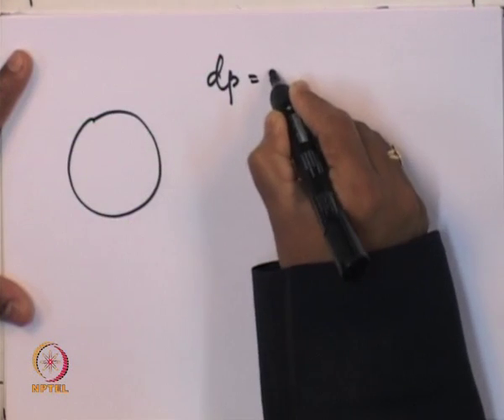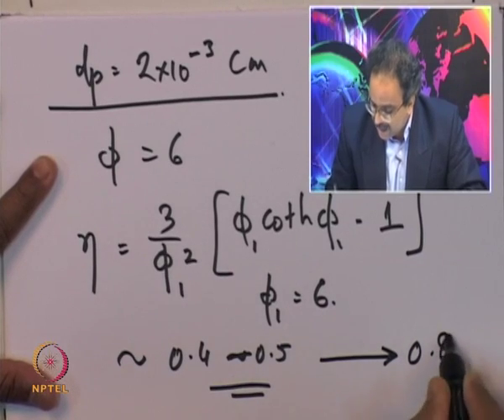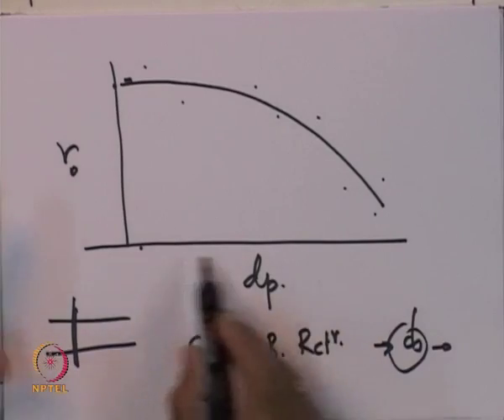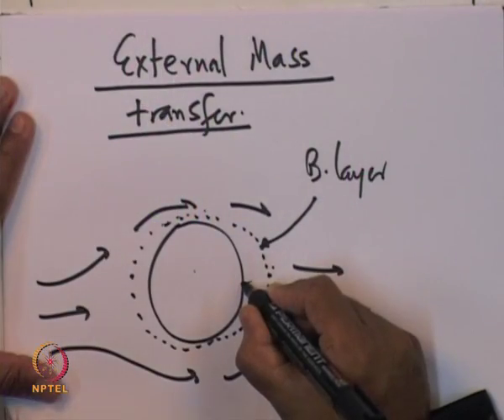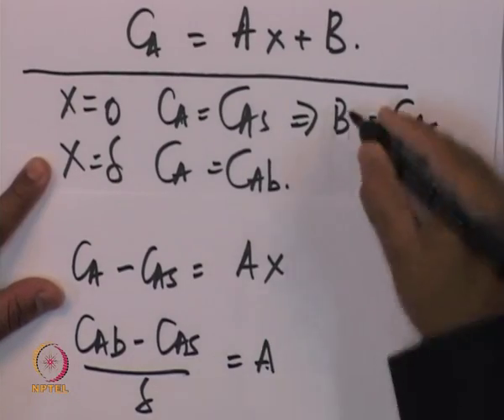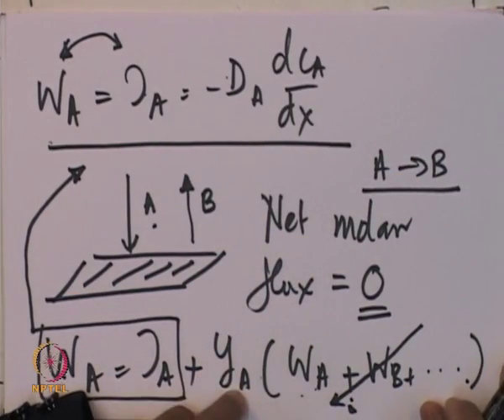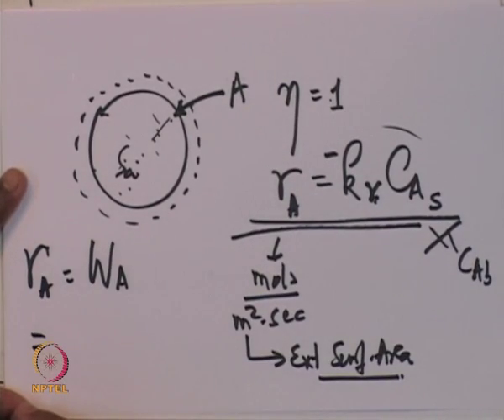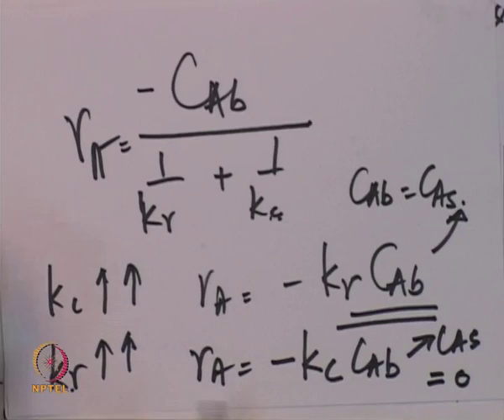Mod-01 Lec-13 Effectiveness factor and Introduction to external mass transfer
Chemical Reaction Engineering II by Prof. A.K. Suresh,Prof. Sanjay M. Mahajani & Prof. Ganesh A. Viswanathan,Department of Chemical Engineering,IIT Bombay.For more details on NPTEL